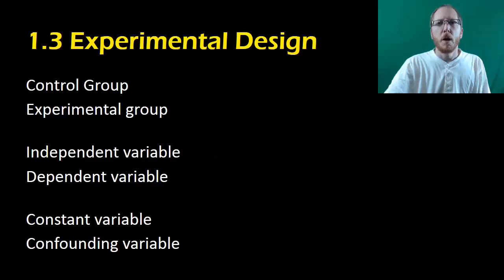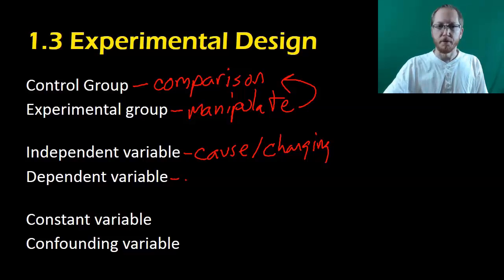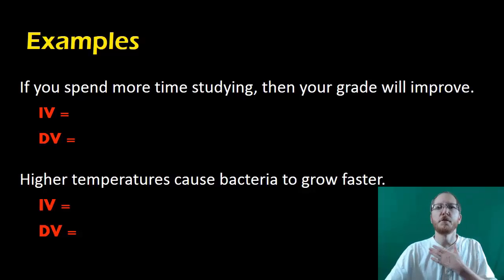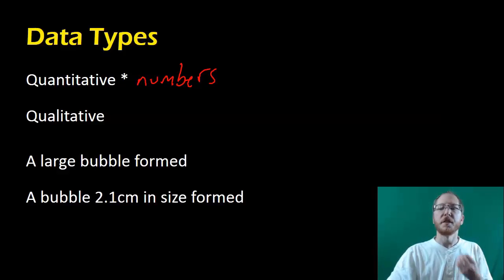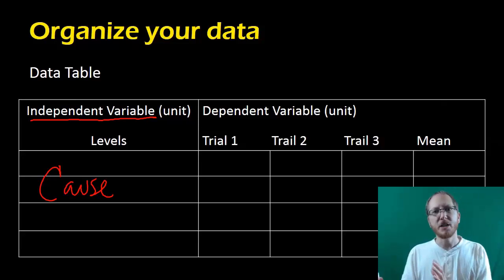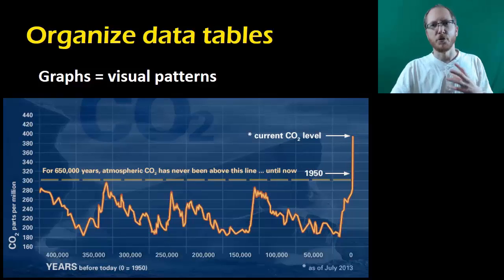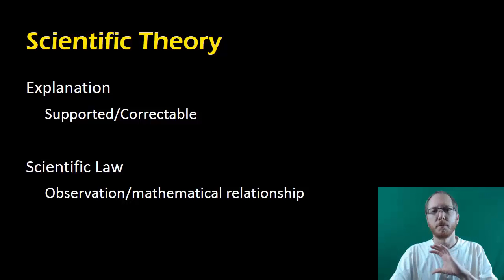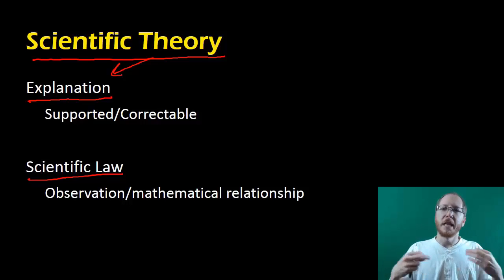Bio 1.3 - Experimental Design